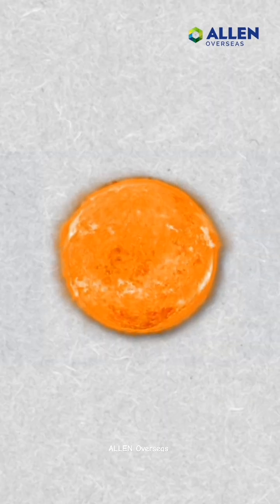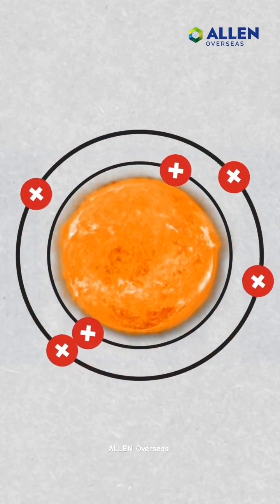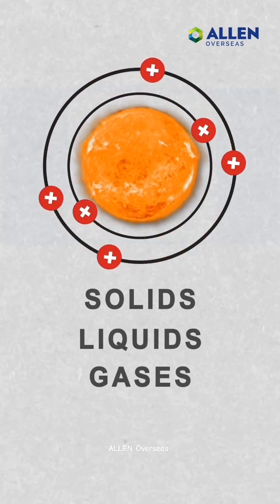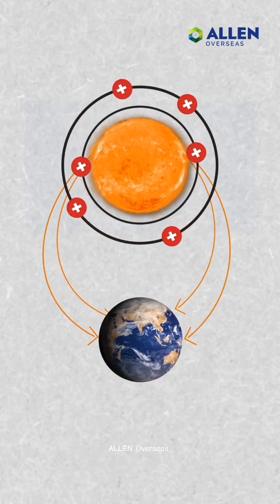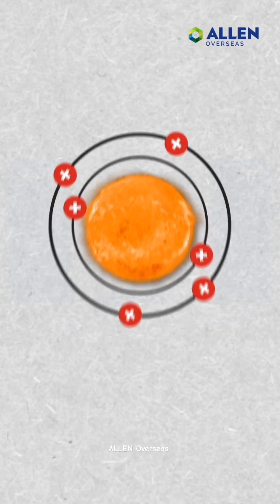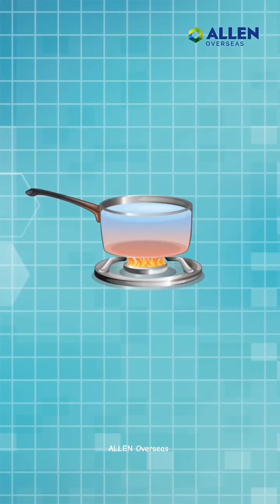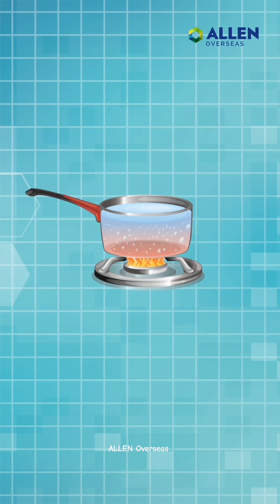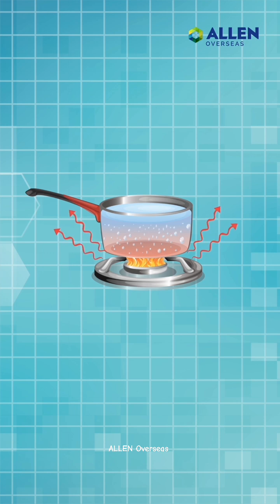☀️ How Does Sun's Heat Reach Earth? It's Not Magic!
In this video, we've covered a few Interesting facts about Heat. Let's also discuss how the sun's heat reaches Earth or how the sun's heat reaches Earth? After sound and light energy, today, we will discuss another form of energy that our body can sense.

Yes, you guessed it right, today we are going to learn about heat energy. Heat energy is the result of the movement of atoms, molecules or ions in solids, liquids & gases.

How Does the Sun's Heat Reach Earth? It's Not Magic! | Amazing Facts | ALLEN Overseas

➡️ Click here for the Complete Playlist (Interesting & Amazing Facts by ALLEN Overseas)

ALLEN Overseas Facts: A Collection of Interesting and Amazing Things.
At ALLEN, we believe in providing our students with the right tools, resources, and support to help them reach their full potential. These results testify to our commitment to education and creating a brighter future for our students.

So what are you waiting for? Write your Success Story with us!

🏆 Learn with the leading coaching institute for engineering and pre-medical coaching.

➡️ If you're a TALLENTEX Aspirant and not enrolled yet, click here to avail your scholarship
➡️ If you want to be a part of ALLEN Overseas for your studies,

for Hassle-free Online Admission.